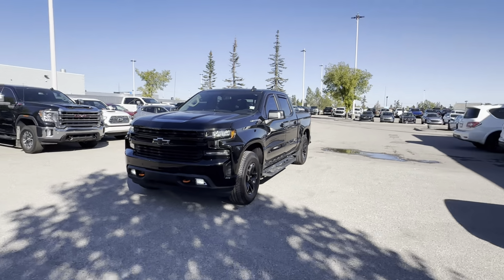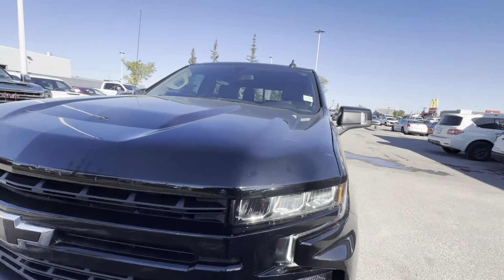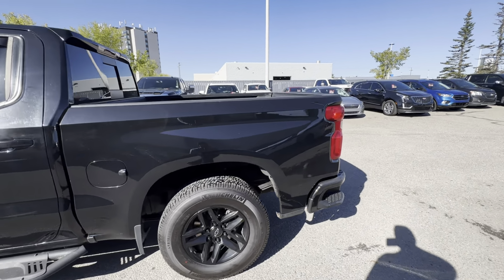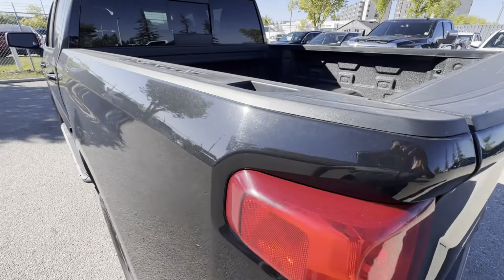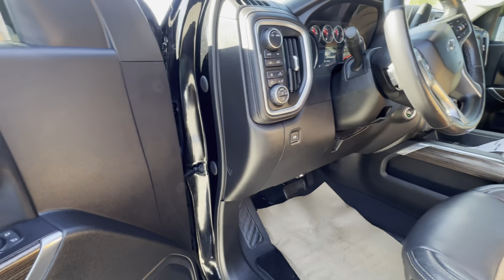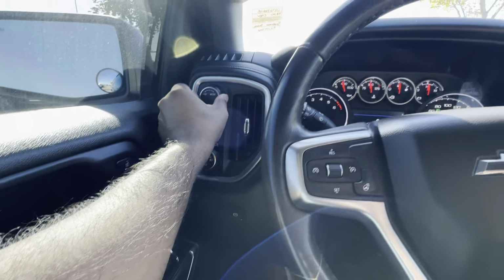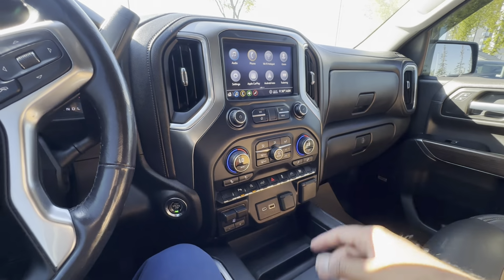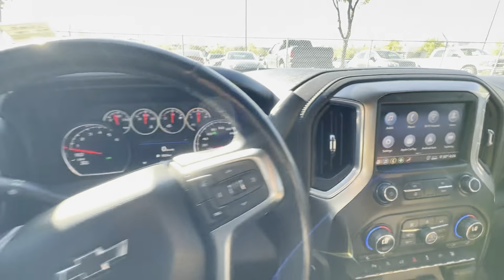2020 Chevy Silverado 1500 RST